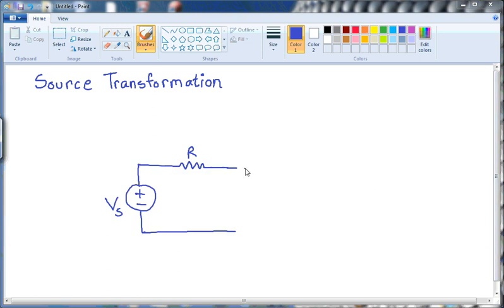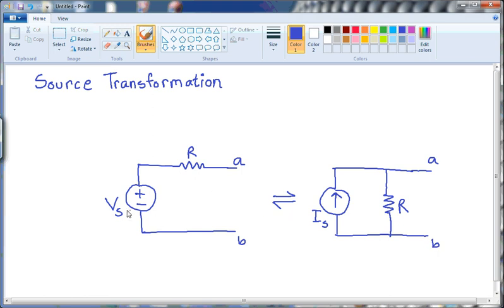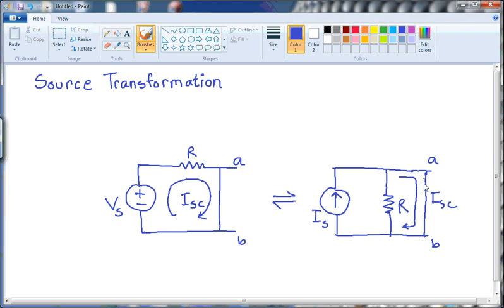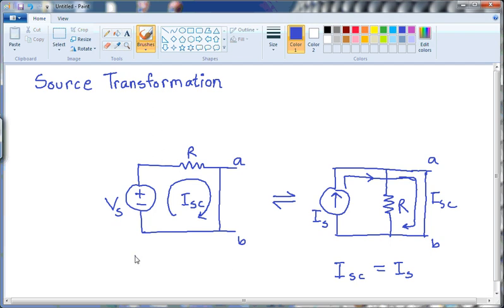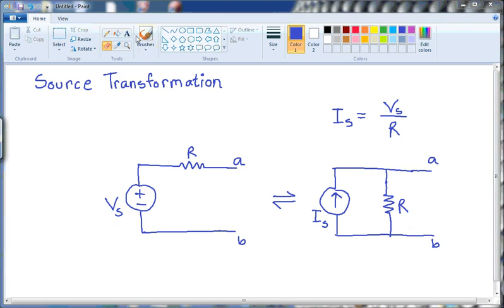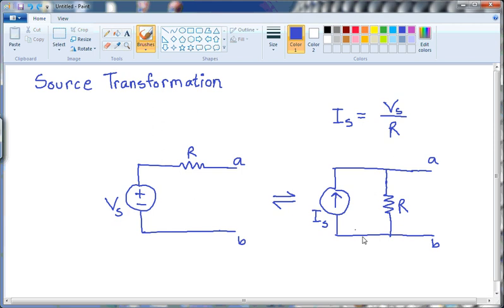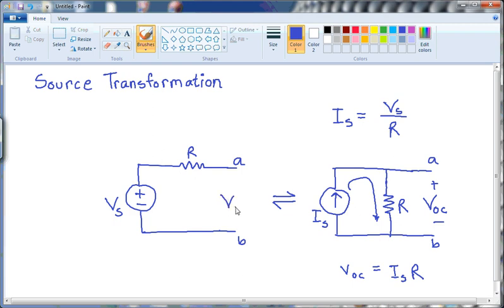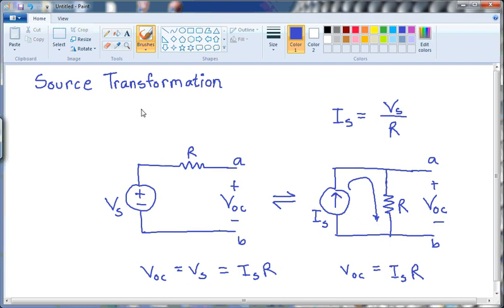Source Transformation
Basic concept of Source Transformation